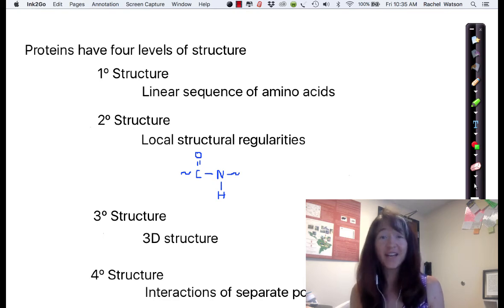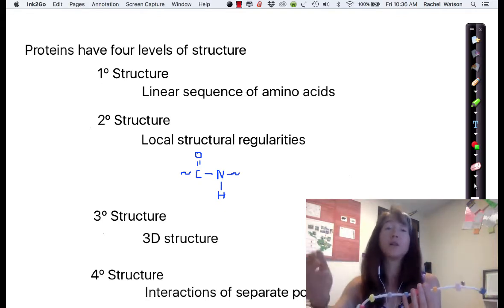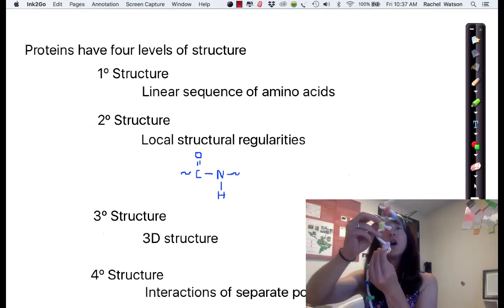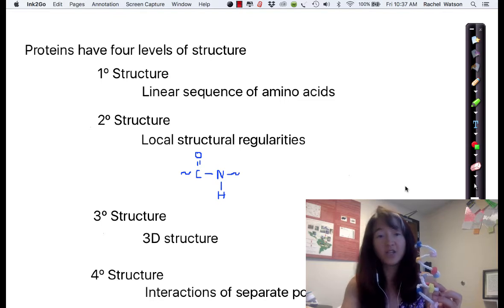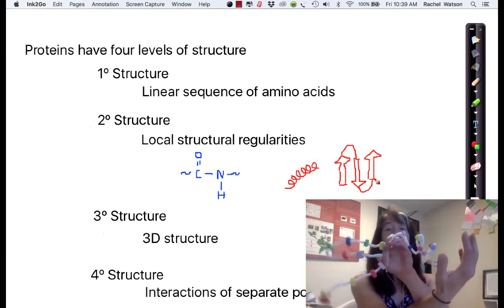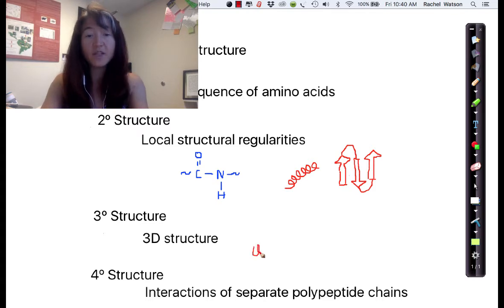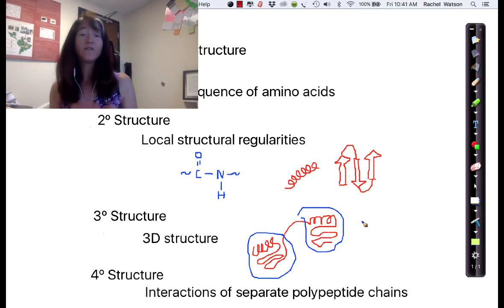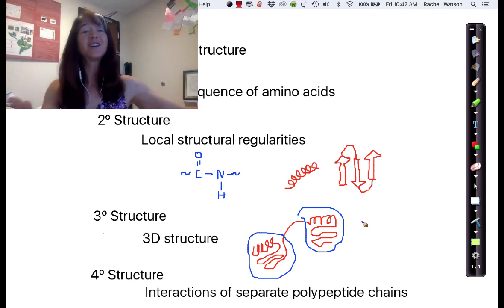Protein_LevelsofStructure_f18